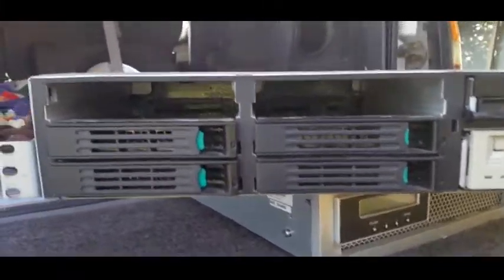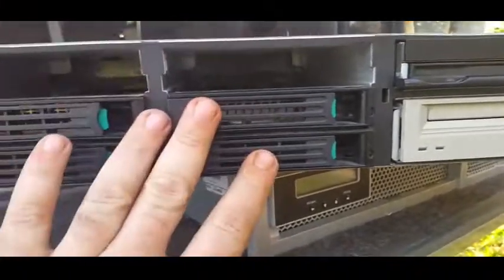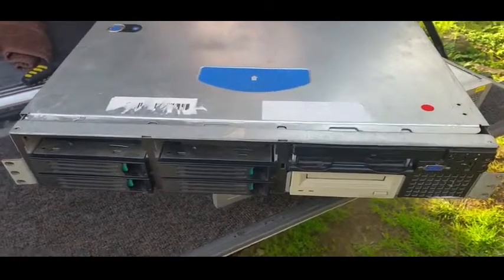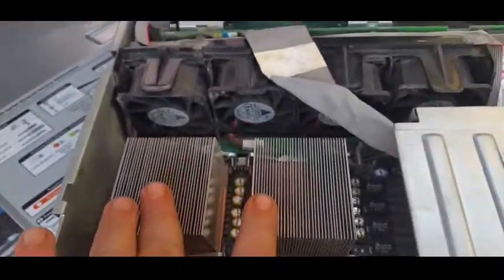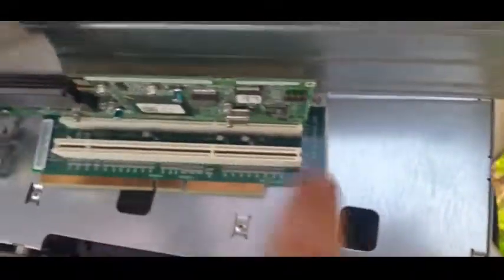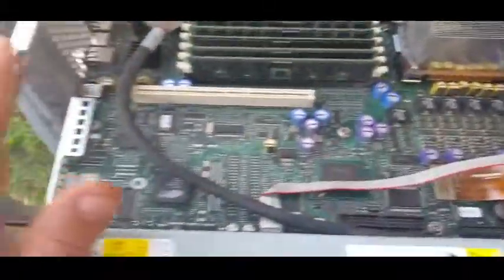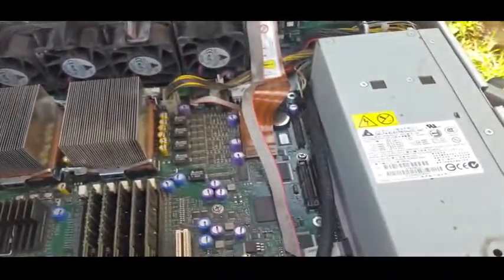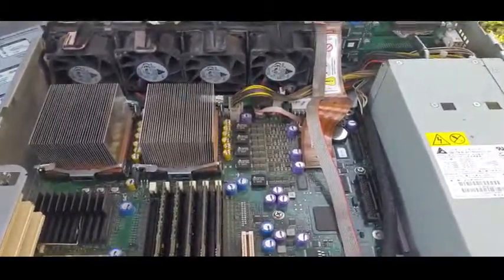Acer Altos R701 Server Profile pt1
Part one of this 3 part series on the R701. Profile and look inside.